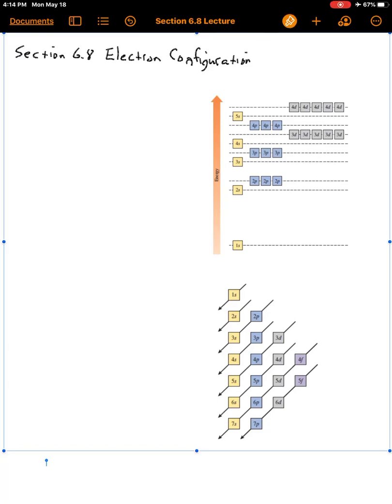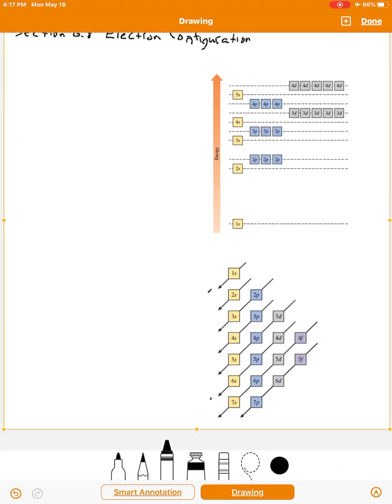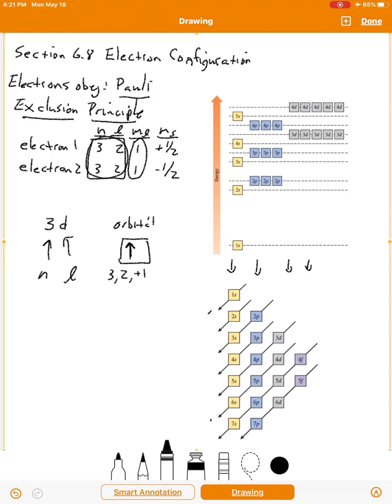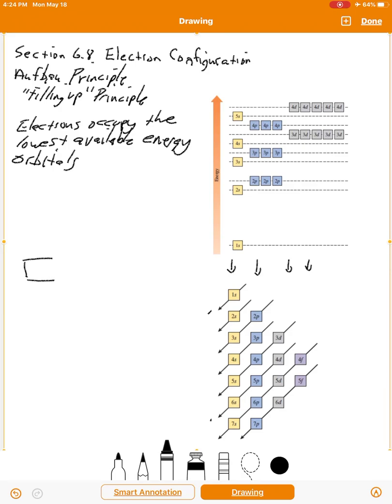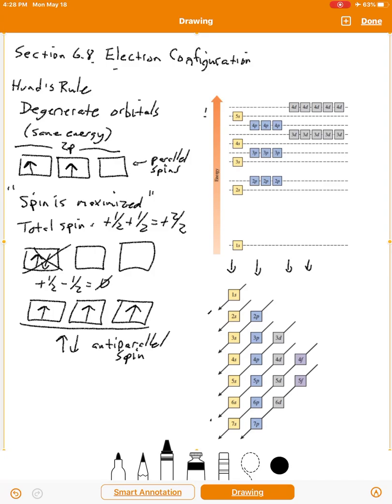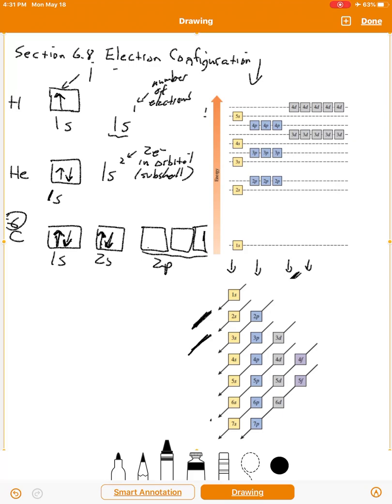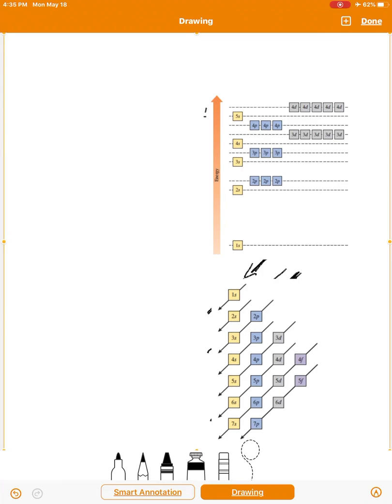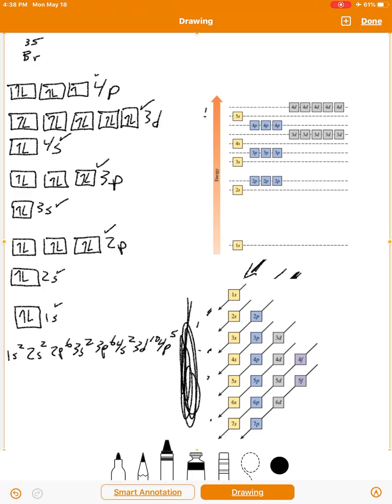eBook Section 6.8 Lecture